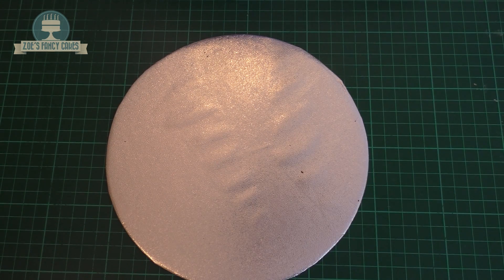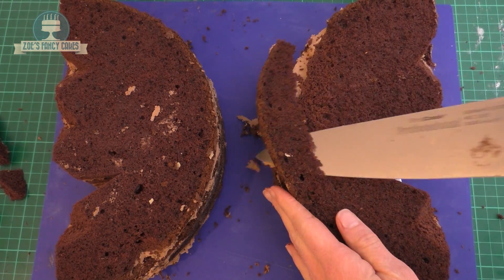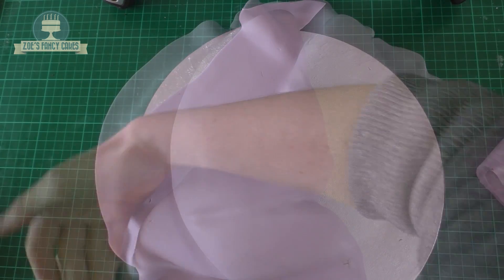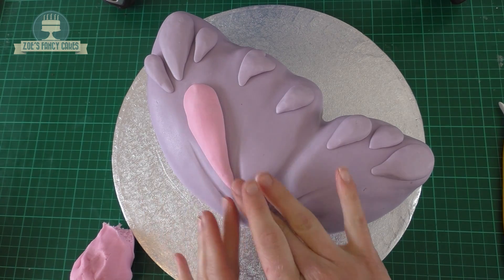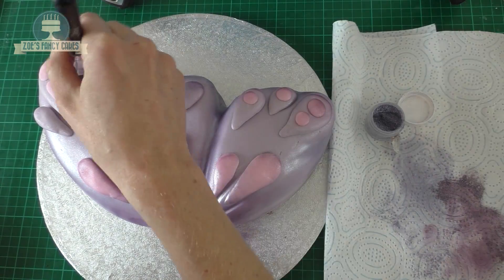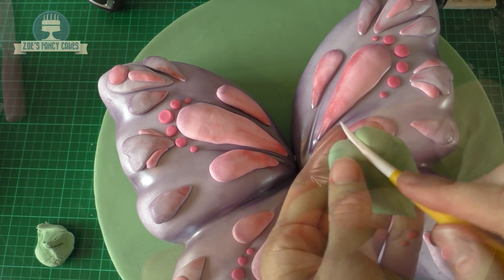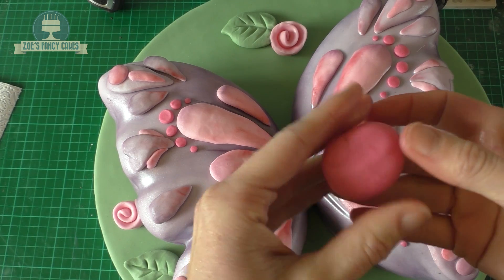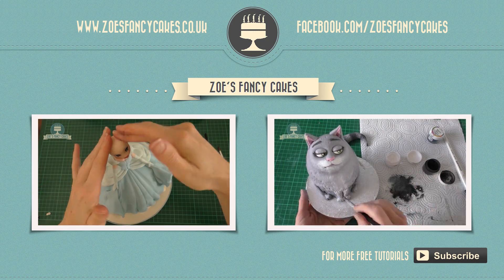Butterfly cake : childrens birthday cakes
How to make a butterfly birthday cake. In this cake decorating tutorial I show you how to create and decorate a cake to look like a butterfly. You can find the tools used in the video below along with a basic sponge recipe.

Renshaws fondant
Cake modelling tool

Ingredients:
225g butter
225g caster sugar
4 eggs
225g self-raising flour
1 tsp vanilla essence

Buttercream recipe -
600g icing sugar, sifted
300g unsalted or salted butter, softened
optional flavouring